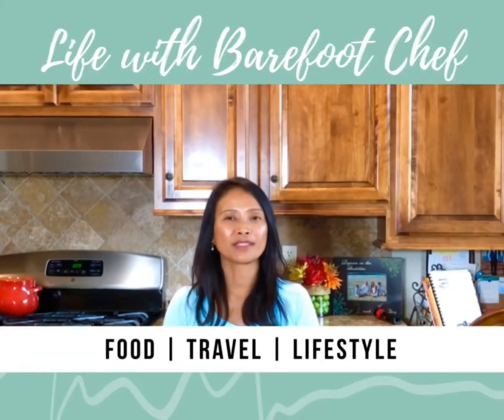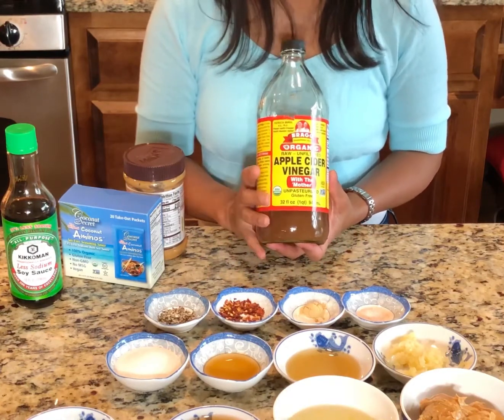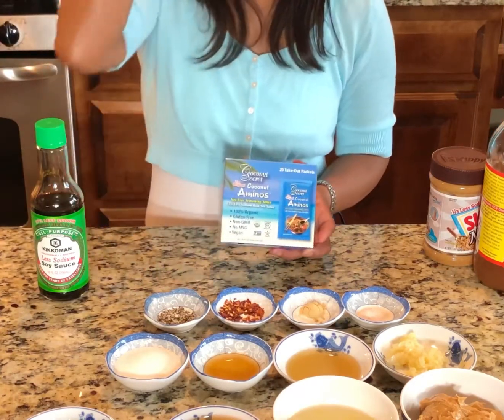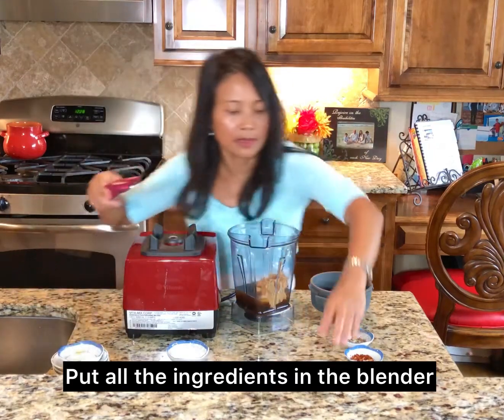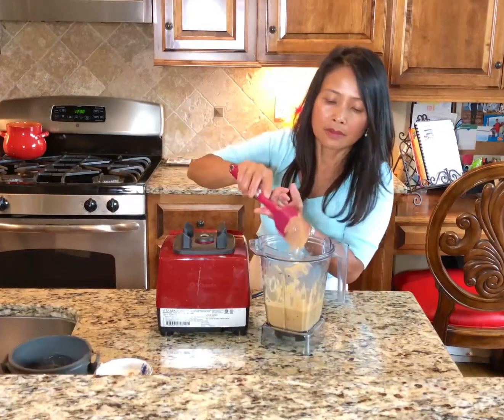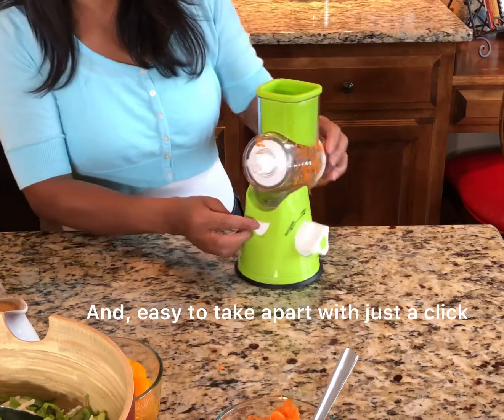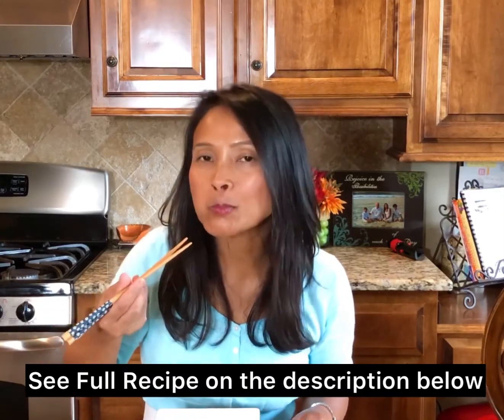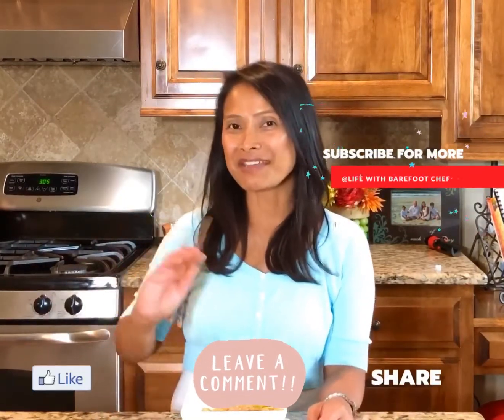CREAMY PEANUT SALAD DRESSING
Asian inspired Chopped Salad with Delicious Creamy Peanut Dressing.

~For the Vegetable Grater and Slicer here’s the link:~

~ FOR FULL RECIPE ~

CHOPPED ASIAN SALAD WITH 'PEANUT DRESSING'

Original Author: Alex Snodgrass
(I tweaked the recipe slightly according to my palate’s preference)

~~Dressing can also be used as marinade or as a dip.~~

PREP TIME
15 mins

Note: In my video I doubled the recipe.  Also, dressing will thicken after being refrigerated, just add a small amount of water to thin it out

INGREDIENTS
FOR THE CHOPPED ASIAN SALAD:
* 4 cups romaine, chopped about 1 large head of romaine
* 1 cup shredded carrots
* 1/2 cup red cabbage, diced small
* 1/ cup green cabbage, diced small
* 1  small can mandarin oranges, drained or
   use fresh oranges
* 1/4 cup cilantro, chopped
* 1/4 cup green onions, sliced thin in diagonal
* 1/2 tsp black or white toasted sesame seeds

Note: You can also add slices of cooked chicken or any meat you’d like.

FOR THE 'PEANUT DRESSING':
* 5 tbsps. orange juice
* 2 tbsps. Low sodium coconut aminos or 1 Tbsp. Low sodium soy sauce, if using
* 1 tsp fish sauce
* 1/4 cup (+ 2 Tbsps. for creamier consistency) creamy peanut butter or cashew, or almond butter
* 2 cloves garlic, minced
* 2 tbsps. rice vinegar or Apple cider vinegar
* 1 Tbsp. Sugar or use honey
* 1/4 tsp ground ginger powder
* 1/4 tsp crushed red pepper flakes (optional)
* 1/2 tsp toasted sesame oil
* Small pinch of kosher salt, ONLY IF NEEDED

INSTRUCTIONS
For the Chopped Asian Chicken Salad:
* In a large bowl, combine the romaine, carrots, cabbage, mandarins, cilantro,  green onions, sesame seeds.  Set aside.

* In a food processor or blender, combine orange juice, coconut aminos, fish sauce, peanut or almond butter, garlic, Apple cider vinegar, ginger powder, crushed red pepper flakes (if using) and toasted sesame oil. Blend until well-combined.
* Drizzle dressing over the salad and very gently toss to combine so that the mandarin oranges do not get smashed. Taste and add salt and pepper if needed.

NOTES:
When doubling the recipe and kept in the fridge, the dressing will thicken.  Add a little water to thin out the dressing, add more until you reach the right consistency.  Store in the fridge for up to 5 days.